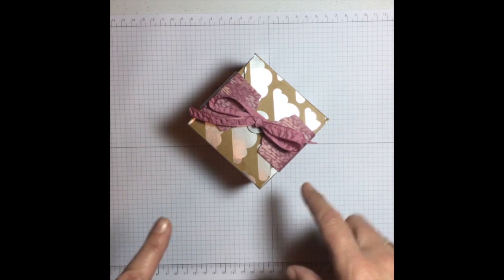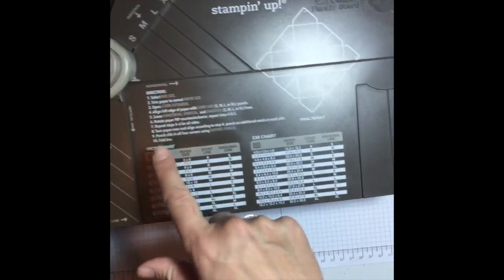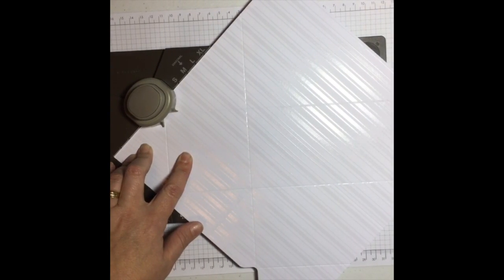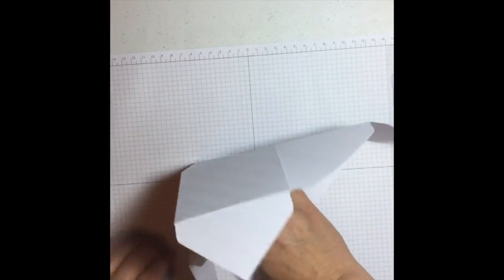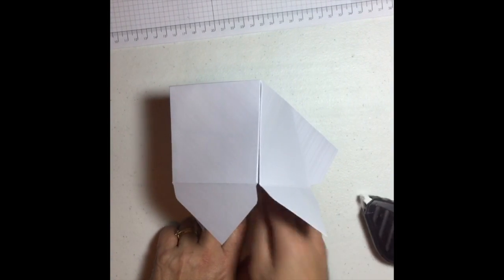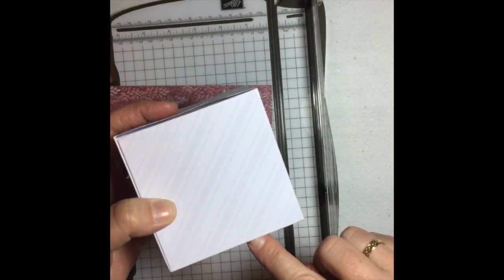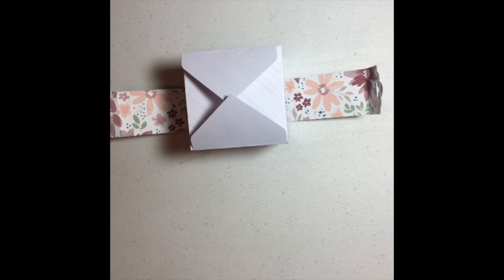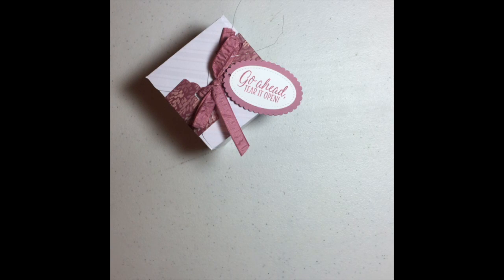Gift Box Punch Board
Create these quick and simple boxes for any kind of gift packaging using the Gift Box Punch Board.